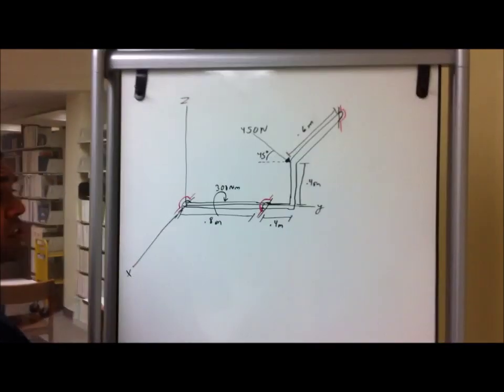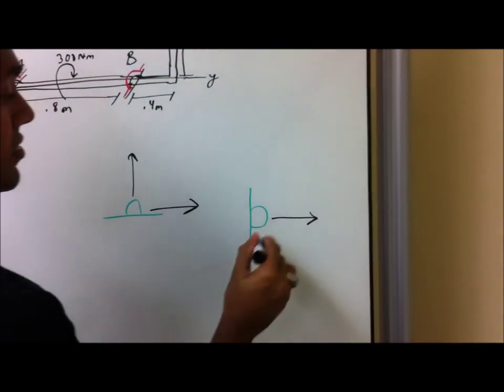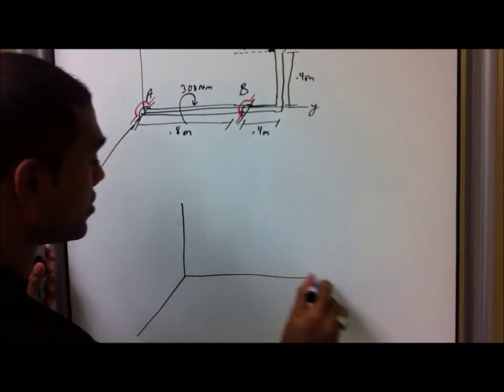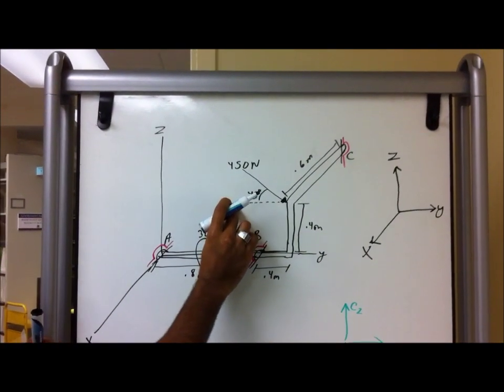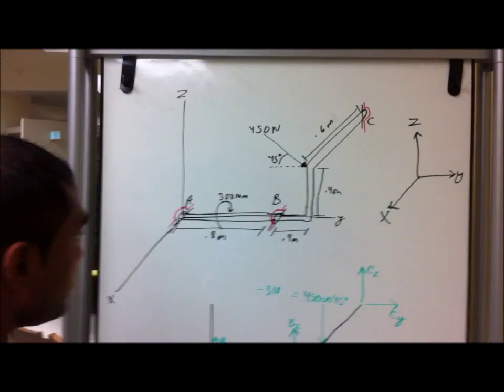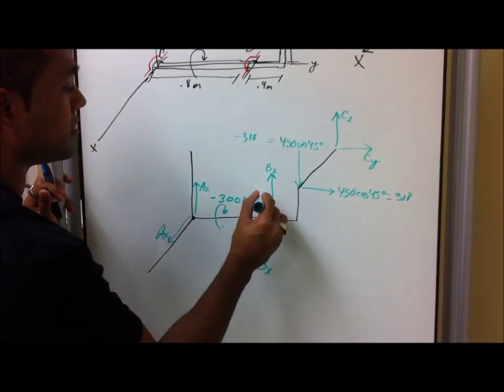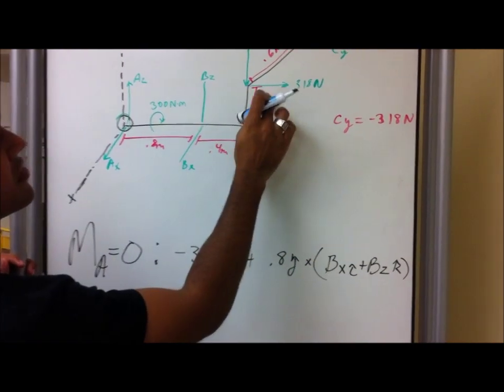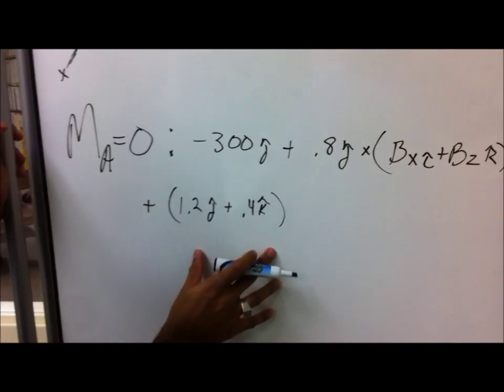EASY WAY to solve a 3D statics problem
solving for forces